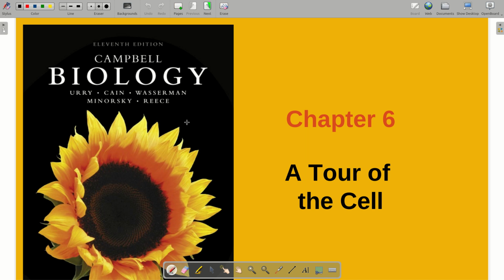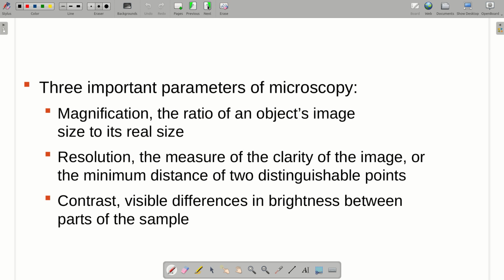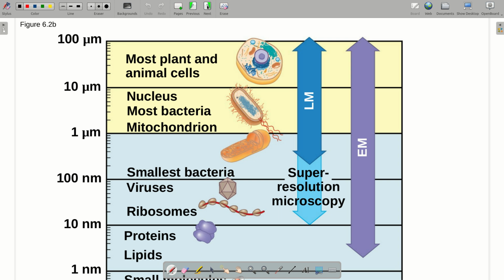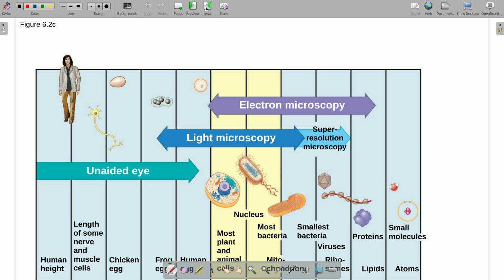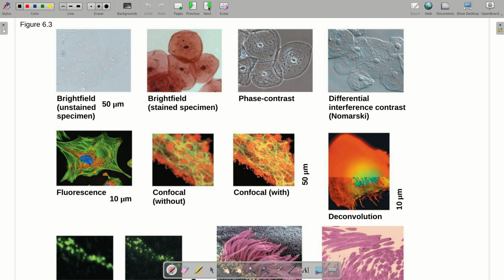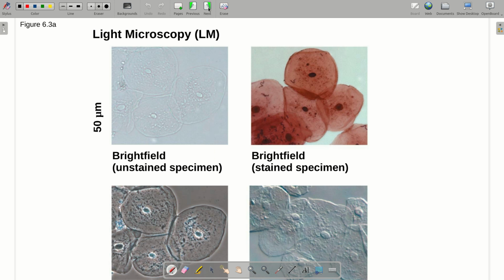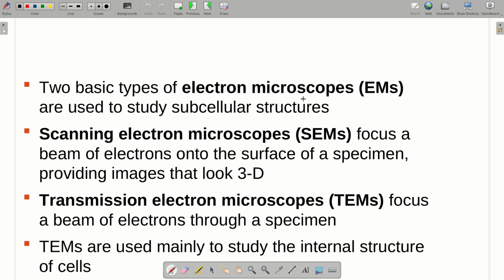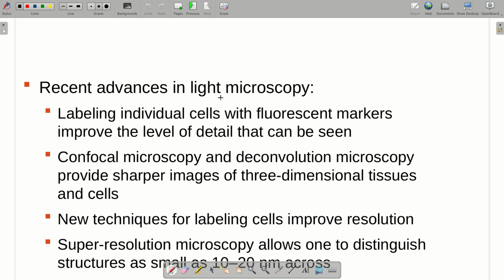TextReview ch6 1 Microscopy